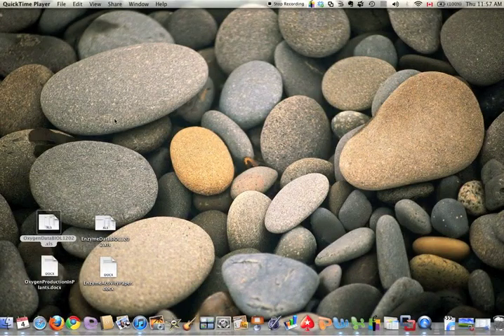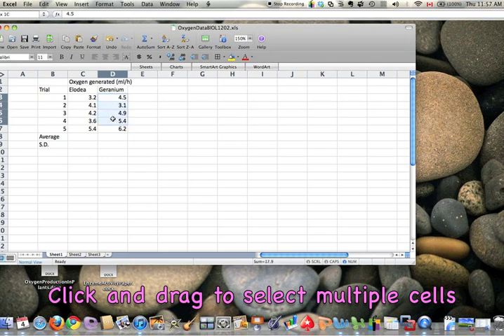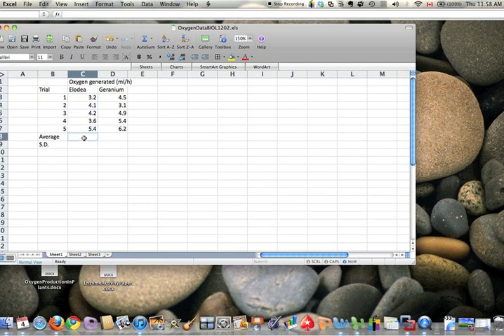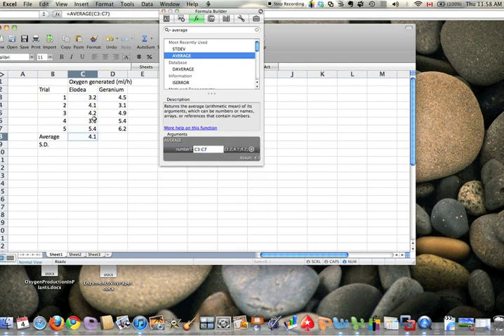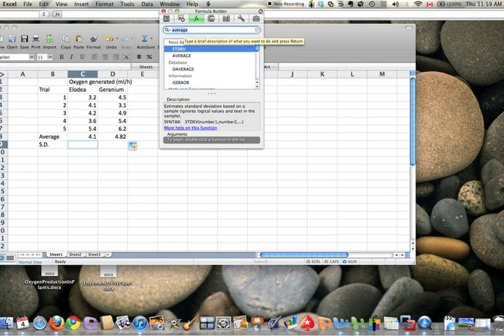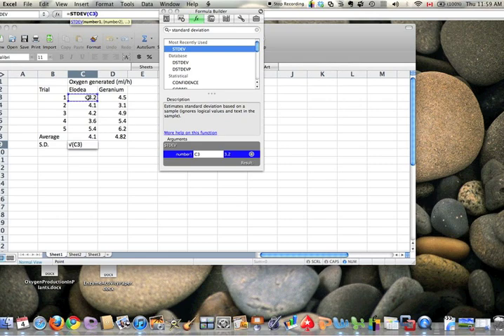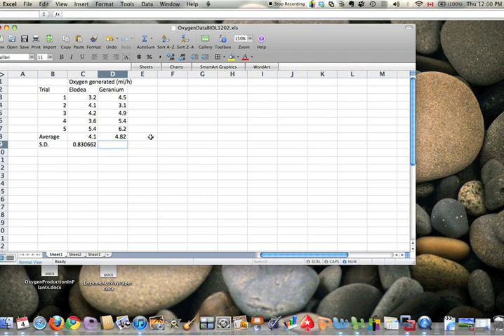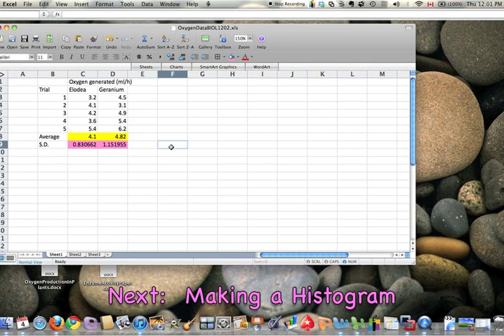Excel for Mac 2008: average and standard deviation (vertical bar graph)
This tutorial walks you through how to take columns of data and calculate the average and standard deviation from raw data.  It is the first of two parts for making a vertical bar graph using Excel for Mac 2008.  Two other videos detailing how to make a line graph are also available at YouTube.